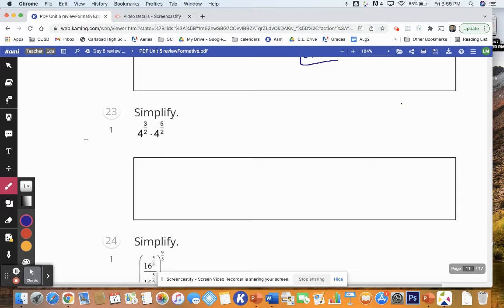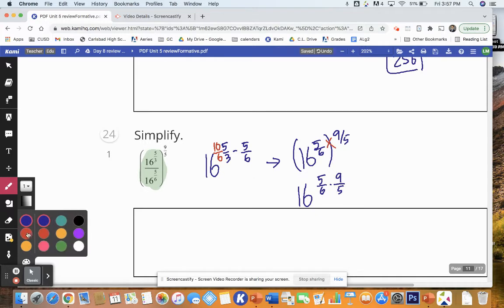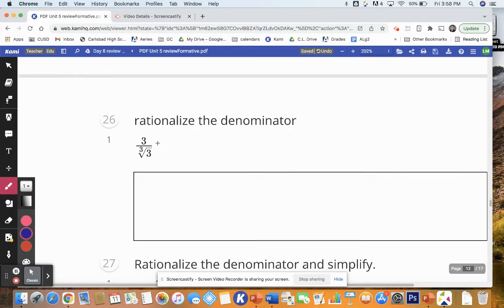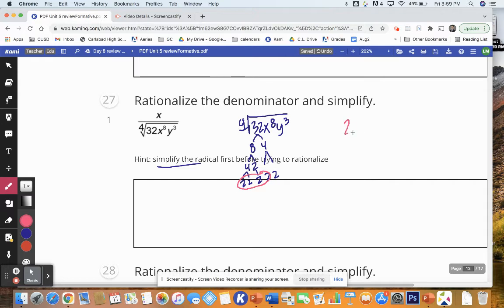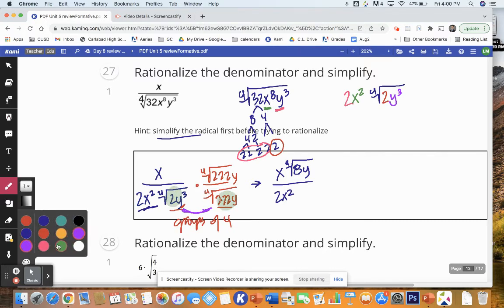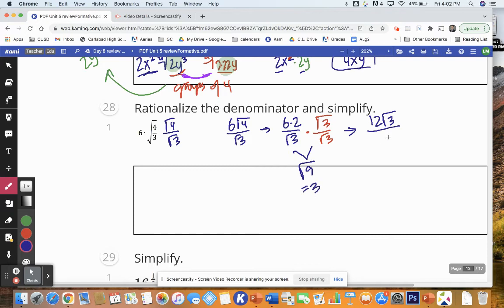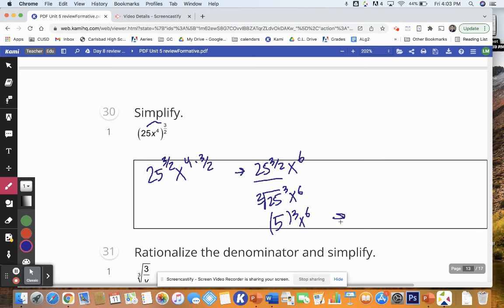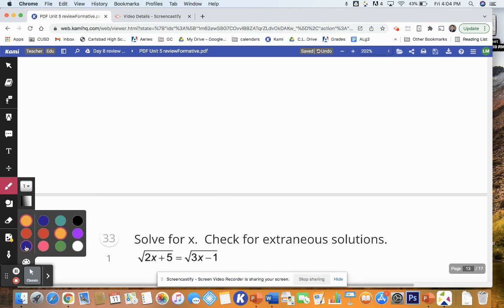Unit 5 review Key part 2 (problems 23-32)